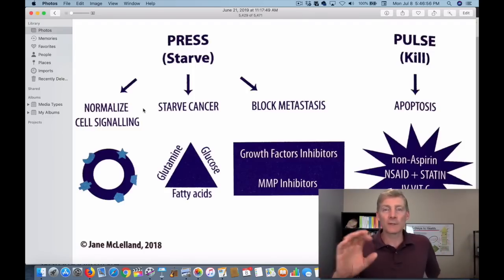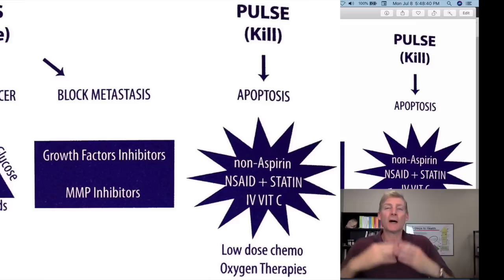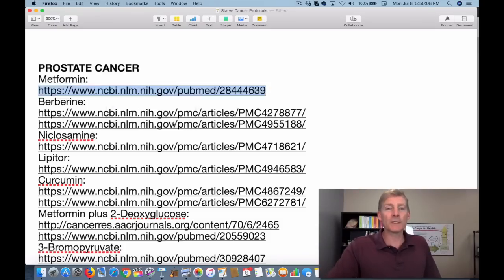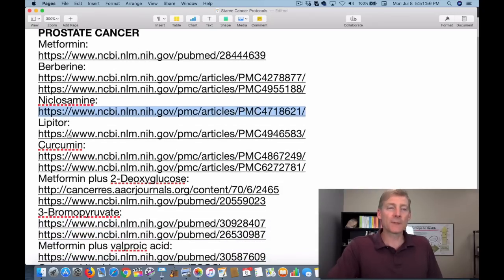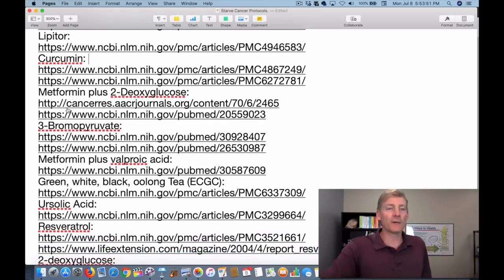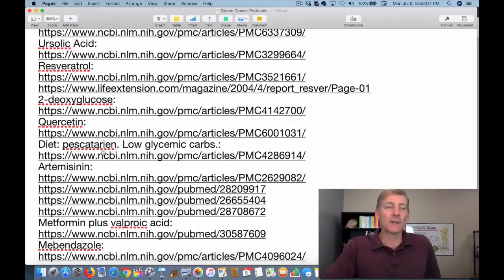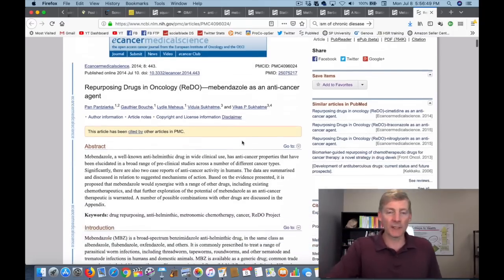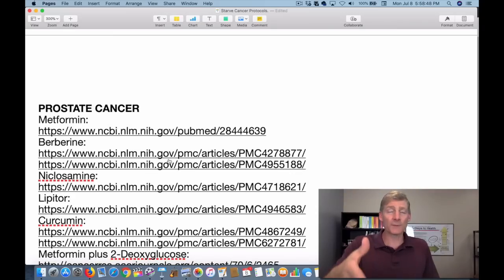Starve Prostate Cancer Cells Protocol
See an M.D. to treat your cancer!

You have already taken the first step to better your health by watching my video!

We take a step back and start at the beginning by looking at your health as the puzzle that it is and figure it out with our vast experience and knowledge in natural healthcare.

If you are interested in becoming a patient with myself or one of my colleagues please see the following options:

1. If you are in the Ann Arbor, Michigan area

2. Not local to the area but would like to travel

3. Not local and not looking to travel

4. Not looking to become a patient but interested in learning